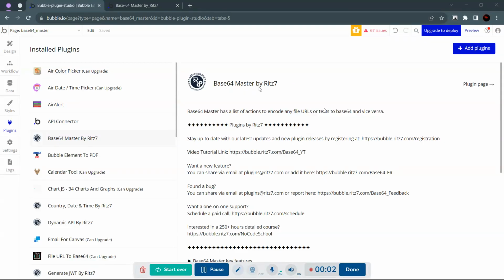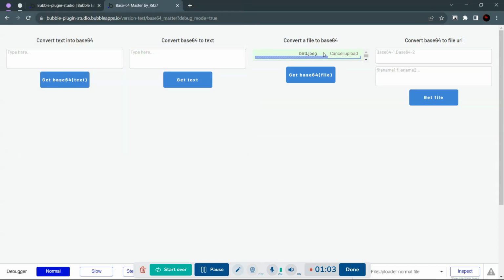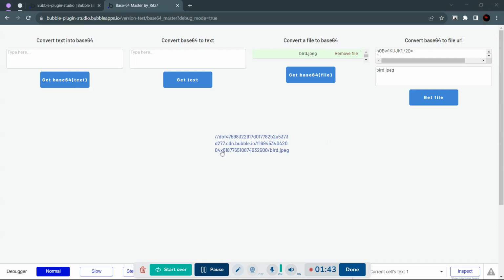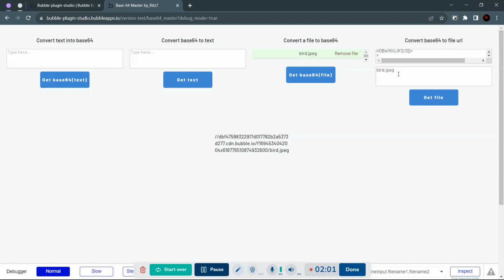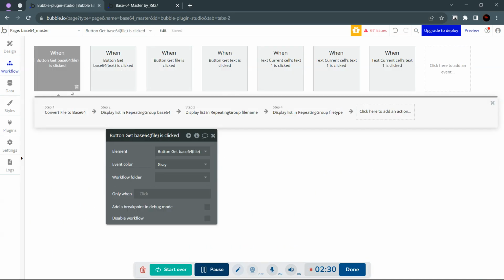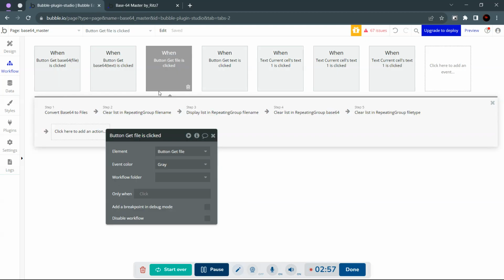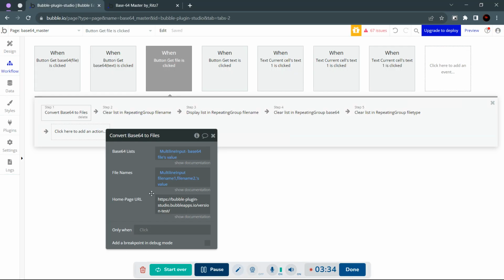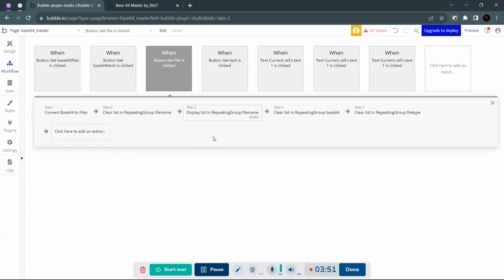Convert File to Base64 and Base64 to File using Base64 Master Plugin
Convert files to Base 64 and Base 64 to files with ease using Base 64 Master Plugin! Here's a tutorial on how to upload a file to get the Base 64 and the name of the file along with the file type. Provide the Base 64, name of the file and the homepage URL to get the file URL.